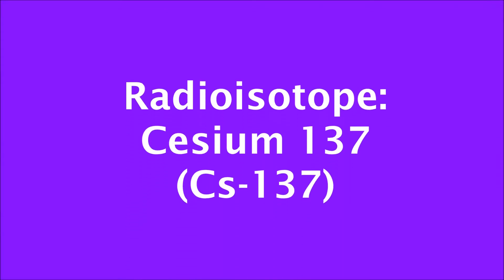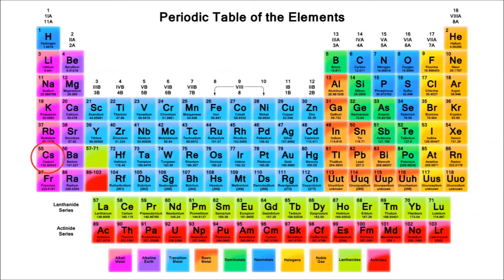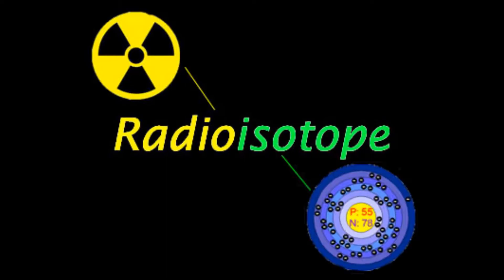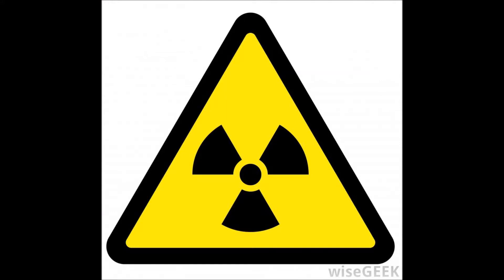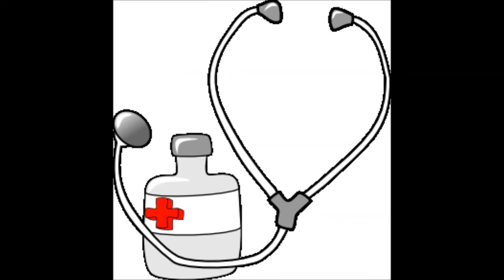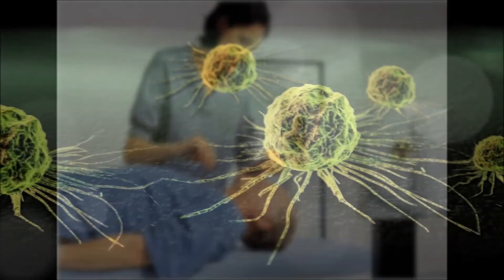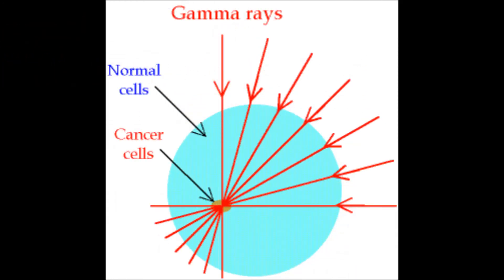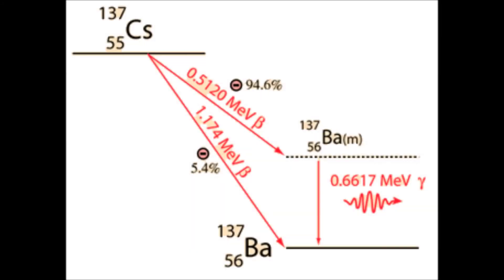Cesium 137 - Radioisotope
By: Katrina M